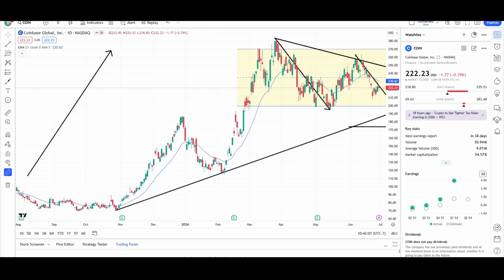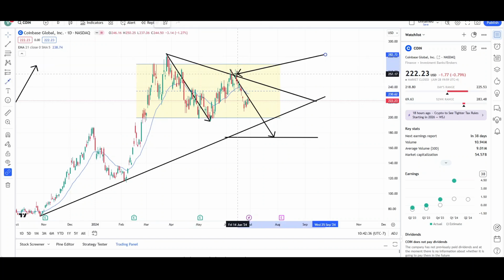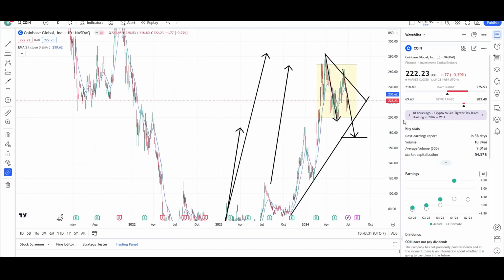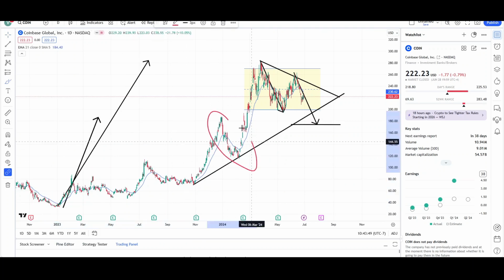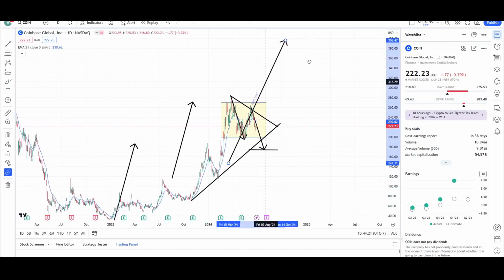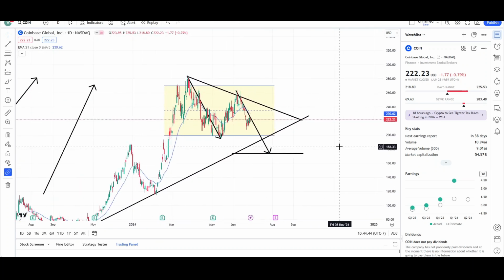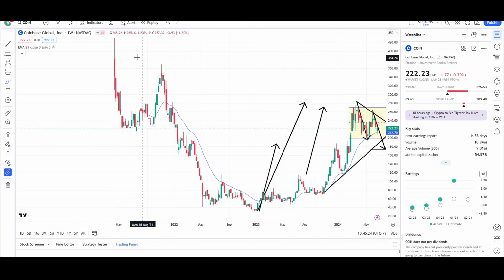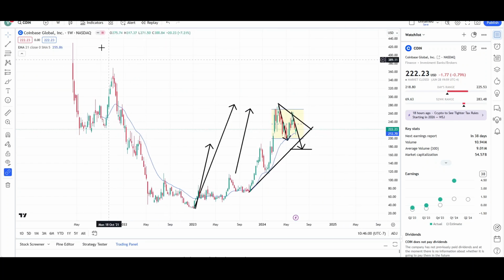Coinbase Stock: Price Predictions Using Technical Analysis.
Hello YouTube❗,